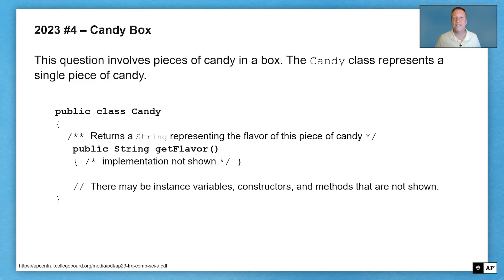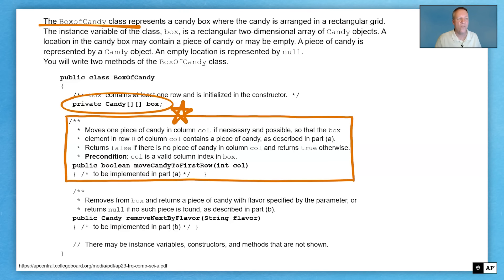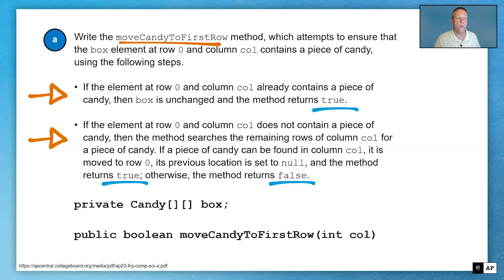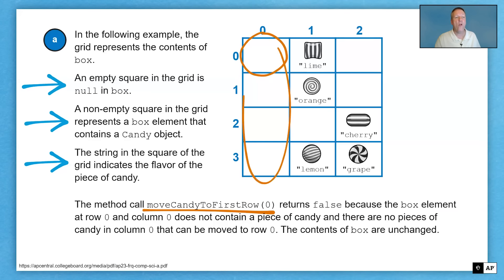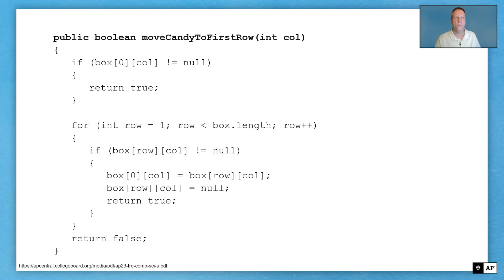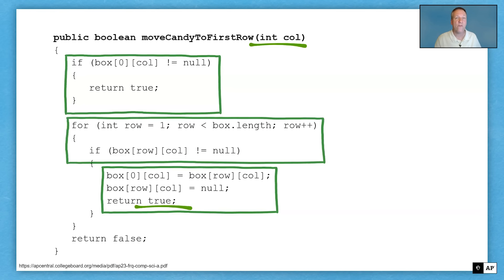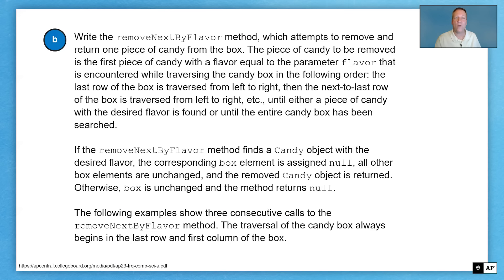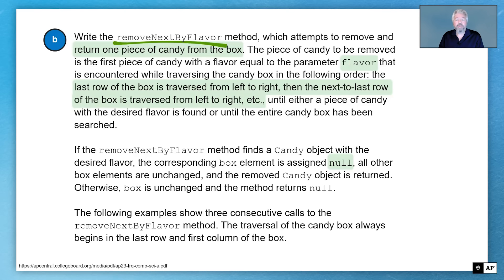8 | FRQ (Question 4: 2D Array) | Practice Sessions | AP Computer Science A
In this video, we’ll unpack a sample free-response question - FRQ (Question 4: 2D Array).